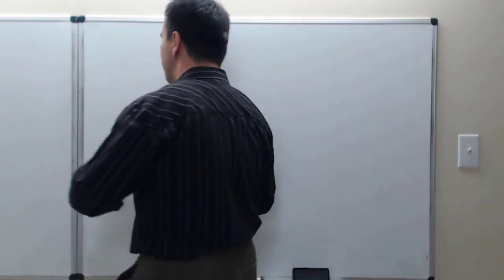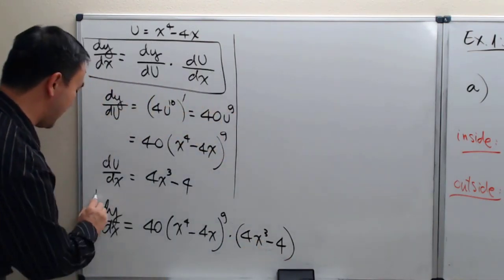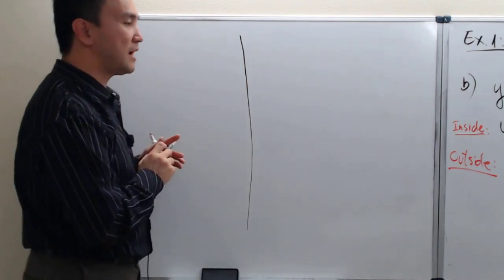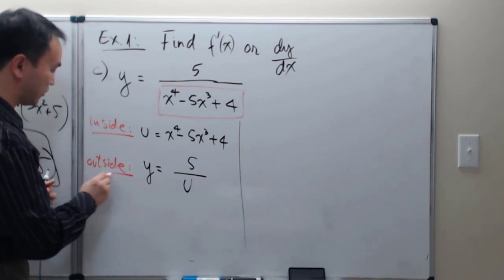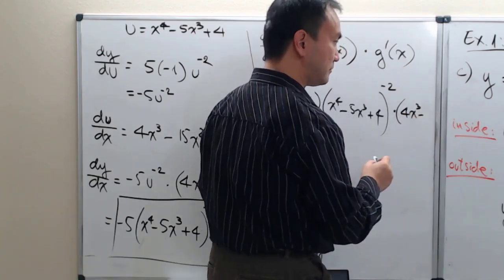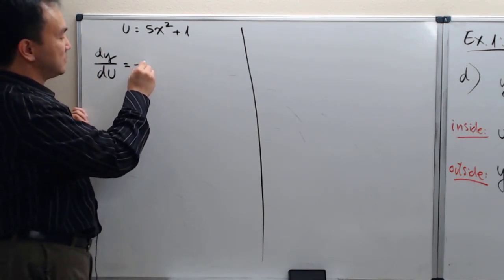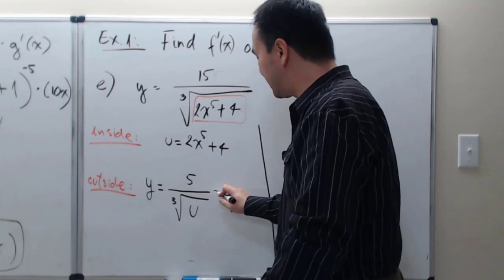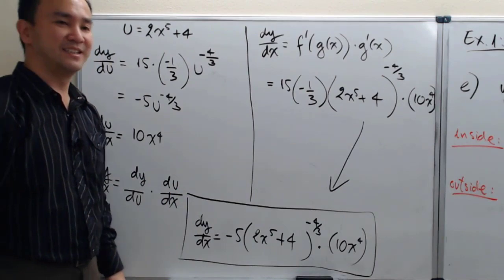L017: Derivatives (The Chain Rule) - Part II